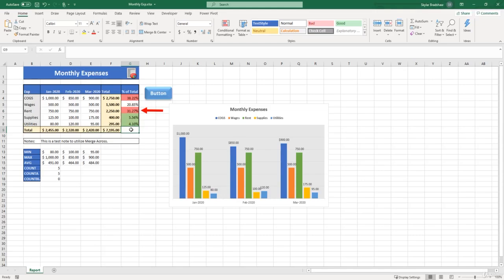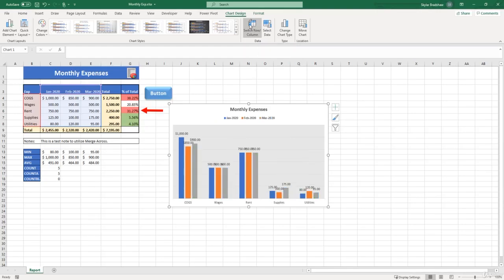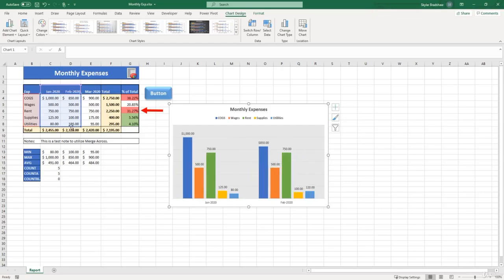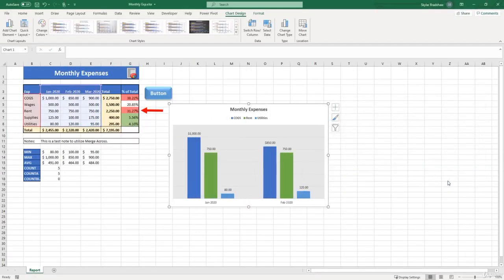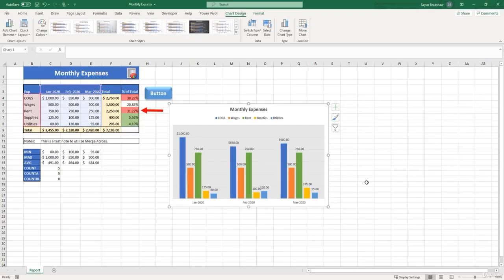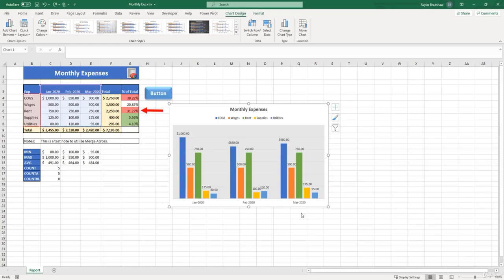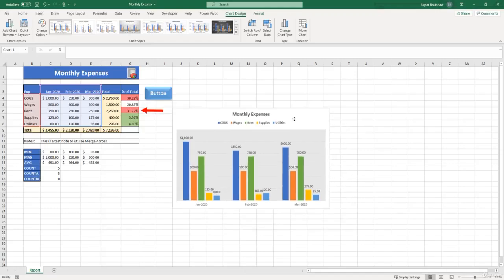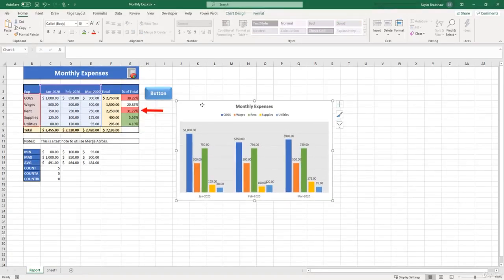Modifying the Data, Type & Location of a Chart in Excel ‼️